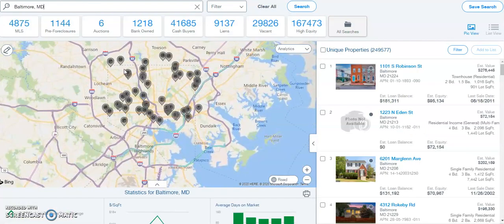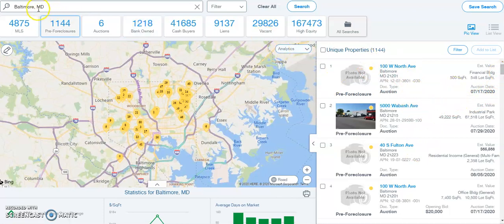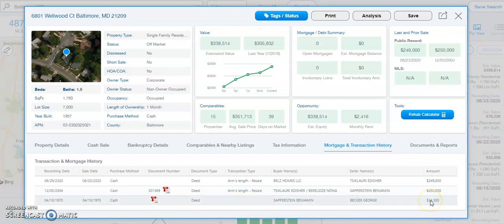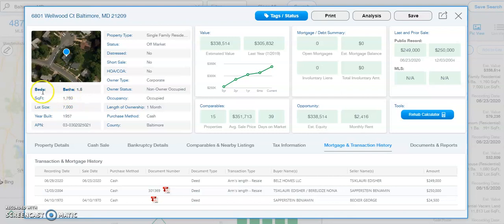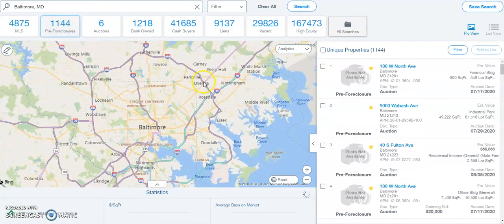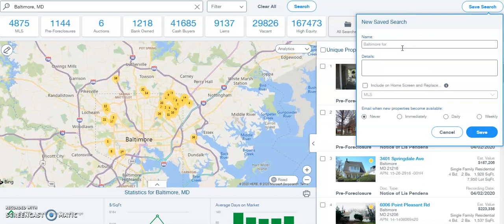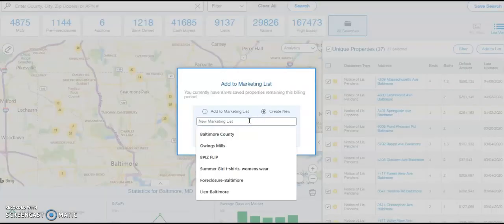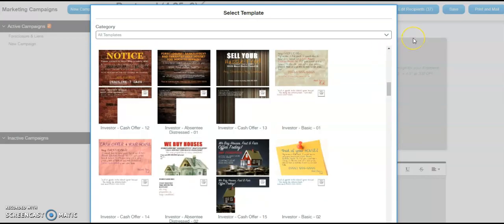Using Propstream as a Key To Wealth In Wholesaling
There are tons of ways Wholesalers can use Propstream to maximize their profits in real estate investment. This video shares some more tips on how to automate your search in finding motivated Sellers, Distressed properties,etc all to increase your profit potentials. More videos on how to use Propstream coming soon.